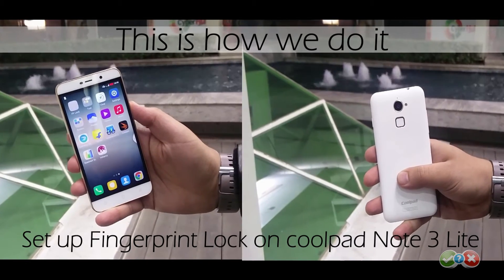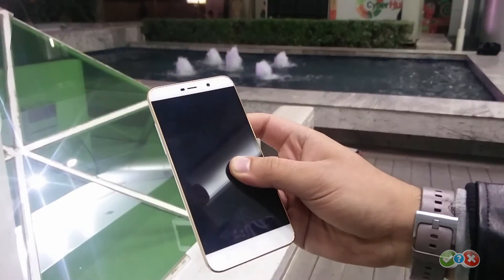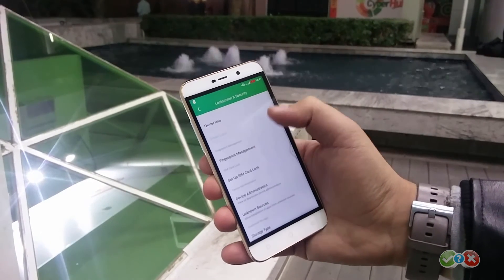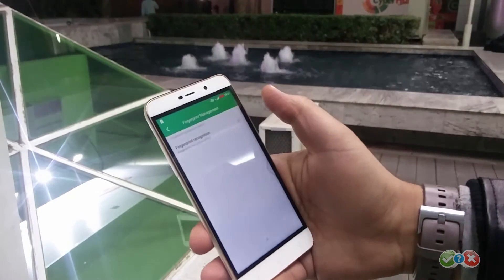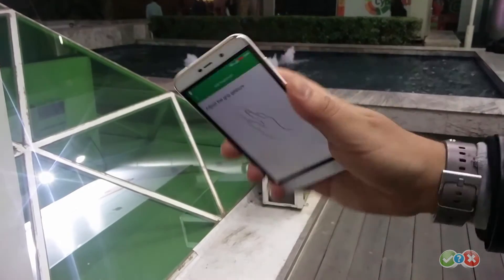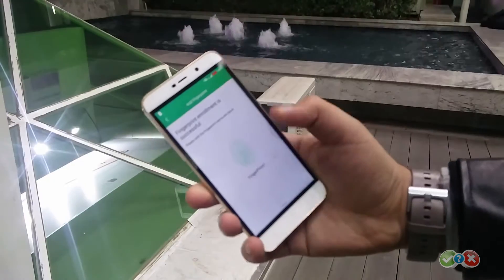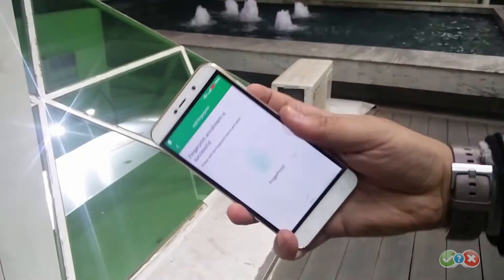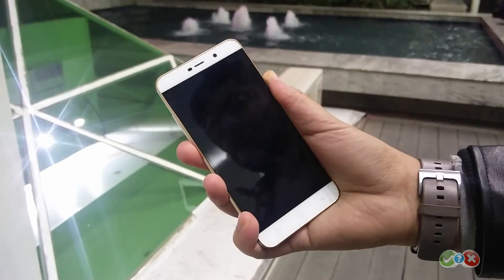How to setup fingerprint lock on Coolpad Note 3 Lite?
A simple how-to guide to setup fingerprint lock on Coolpad Note 3 Lite making use of the available fingerprint sensor for access control over apps and to unlock.